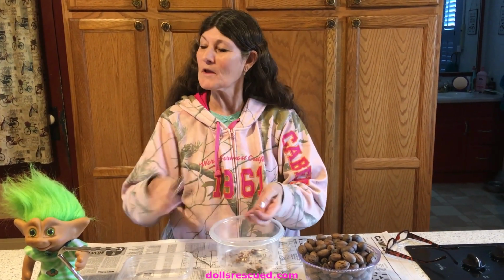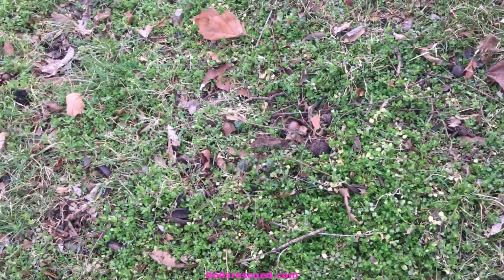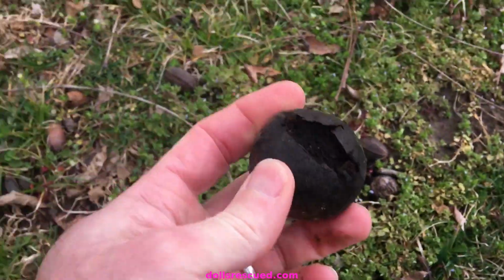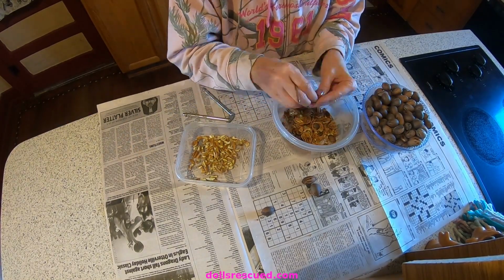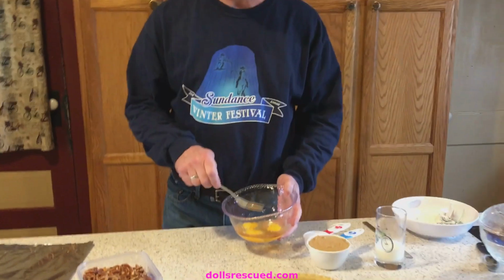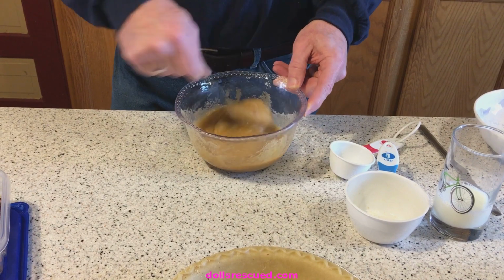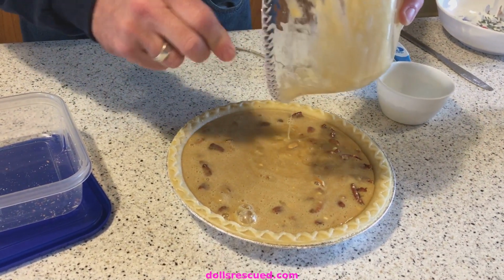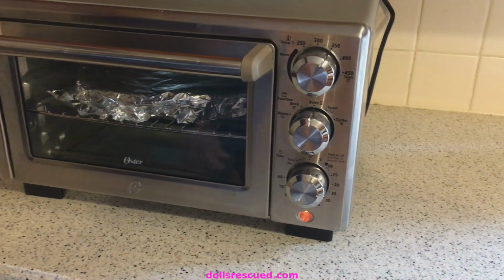Troll Dolls Pecan Pi Day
We baked a Pecan Pie from picking up the nuts in our yard, to adding the ice cream...and my Troll Dolls wanted to be included.
HAPPY PI DAY 2020!